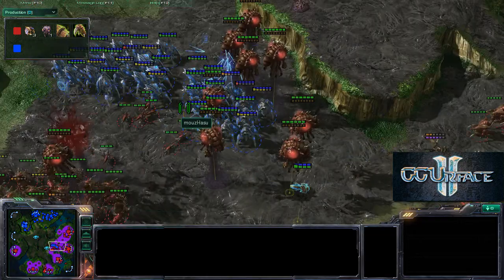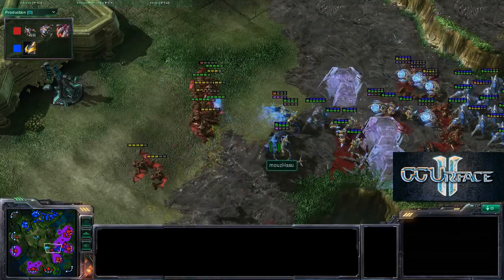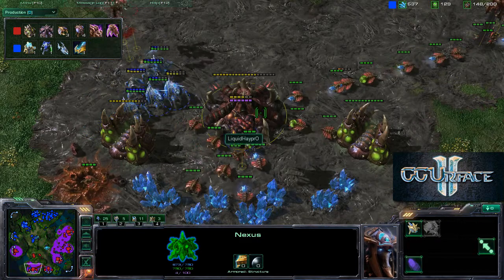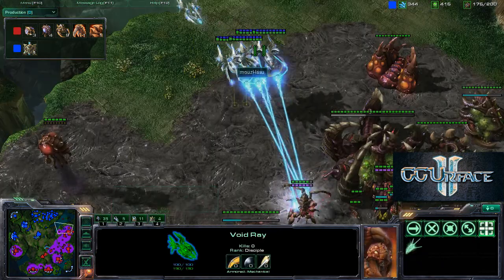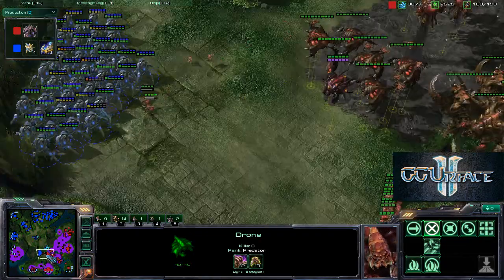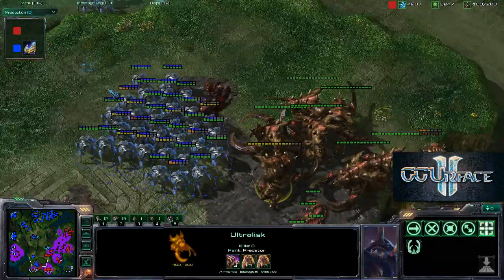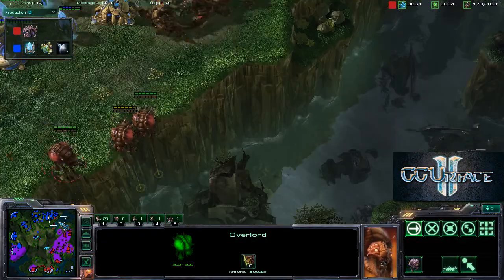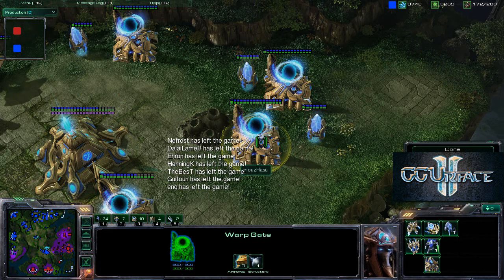LiquidHayprO vs mouzHasu PvZ G2P2 GO4SC2#38 Finals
HayprO vs Hasu Game 2 ZvP Lost Temple GO4SC2#38 Finals Part 2
Starcraft 2 SC2 Protoss vs.  Zerg Protoss PvZ
Map: Lost Temple

Always accepting replays and suggestions regarding my High Definition Starcraft 2 HD Commentary, send all ideas to and I will get back to you the best I could.